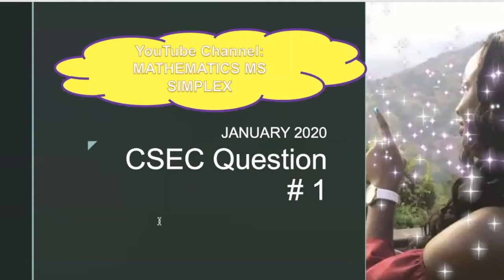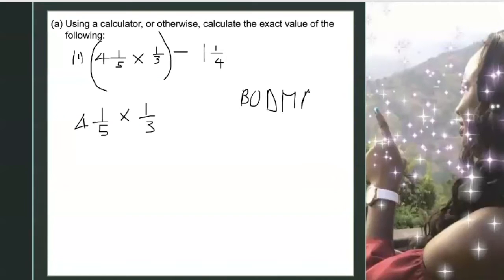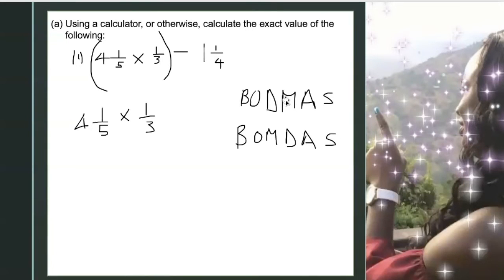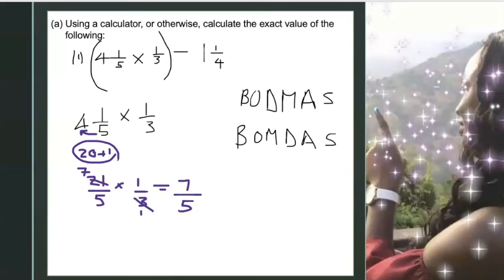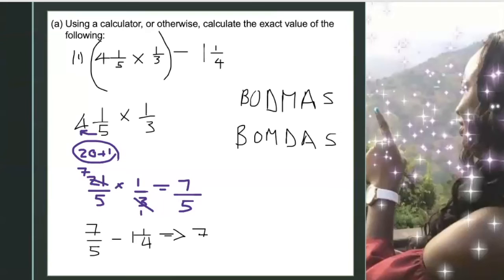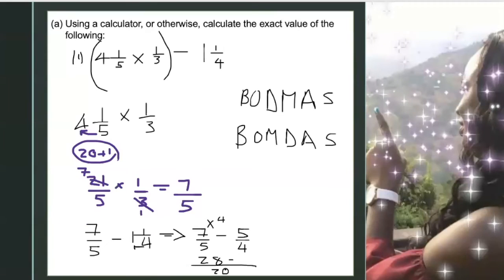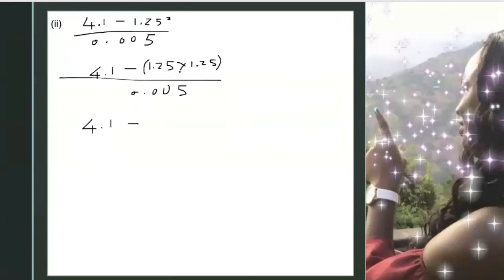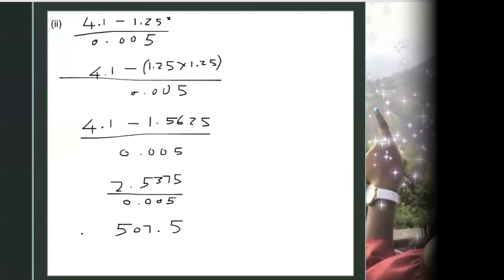JANUARY 2020 Question1a (CSEC)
This video is about calculating fractions and decimals, leaving your answer in the exact form. This is  JANUARY 2020 Question 1a (CSEC) , that requires applying BODMAS/BOMDAS, Lowest common Multiple and using your calculator.